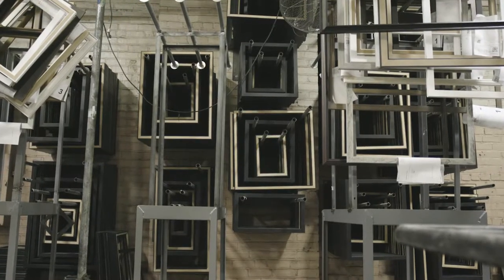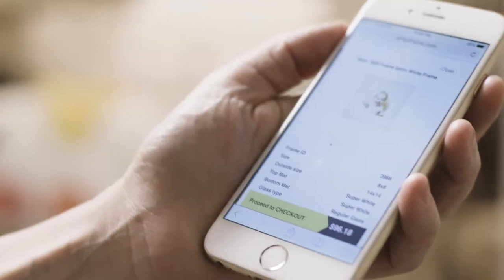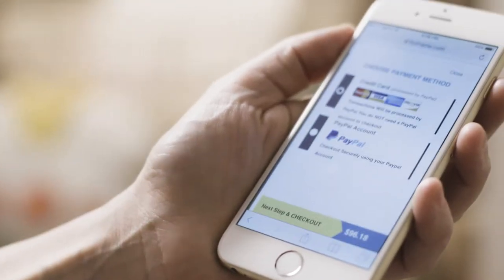Art To Frames - About Us (Full Version)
Revolutionizing the way you print and frame your most cherished memories, Art To Frames has been in the custom framing business since 1929. From your phone to your home with ease at affordable prices. All items are made to order right in our Brooklyn, NY facility and ship within 2-3 days. Start your framing project today by visiting ArtToFrames.com